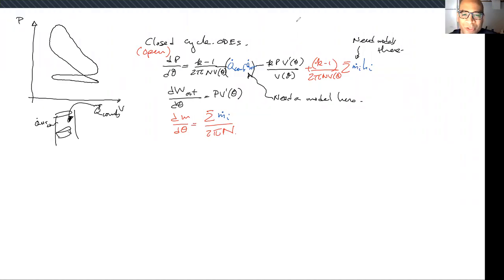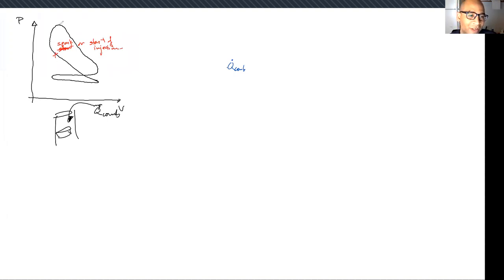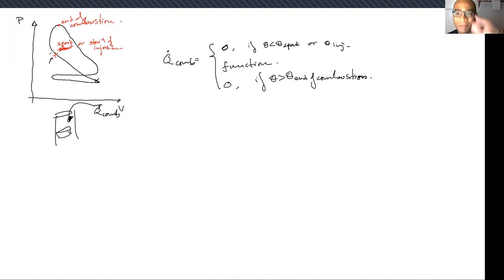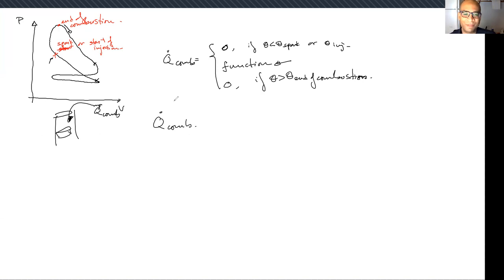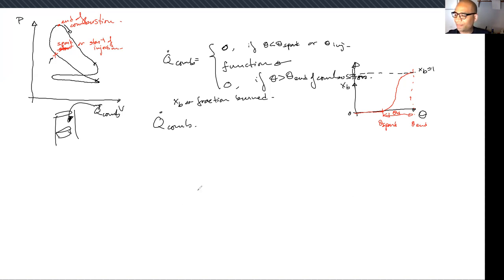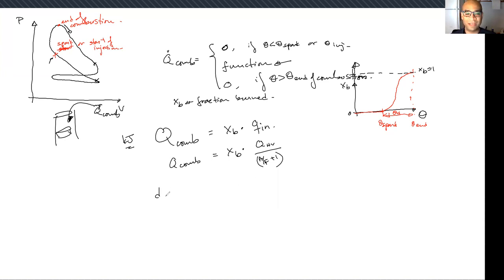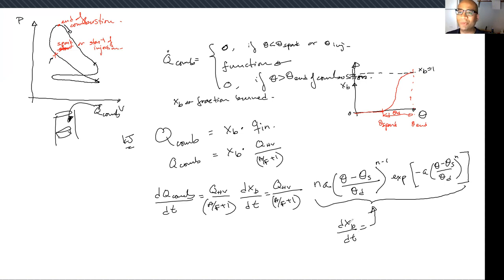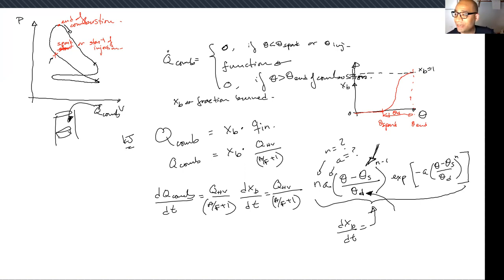Cycle Analysis 3: Combustion Model